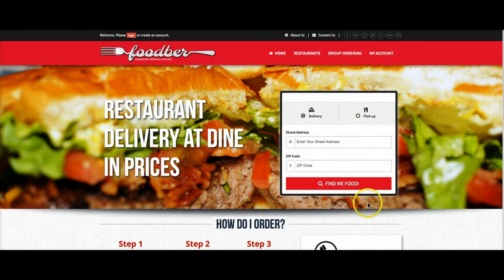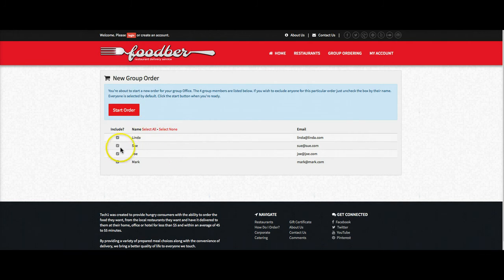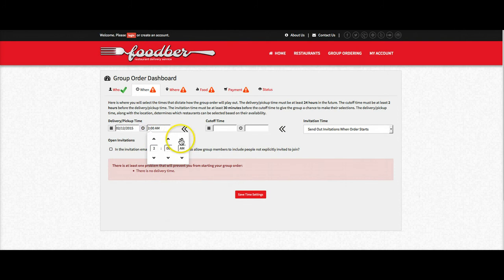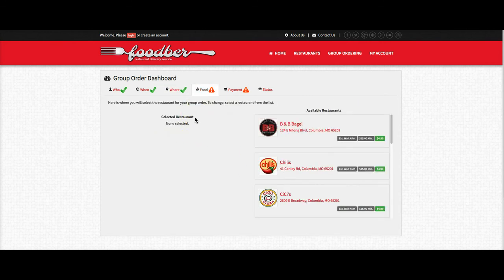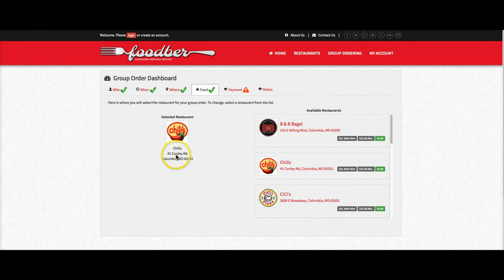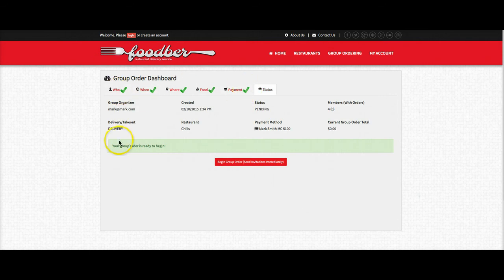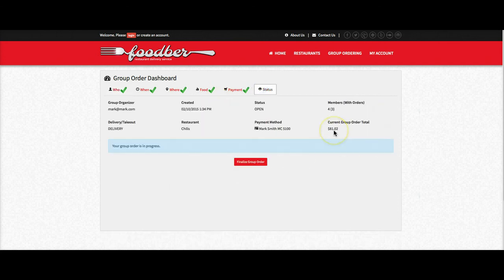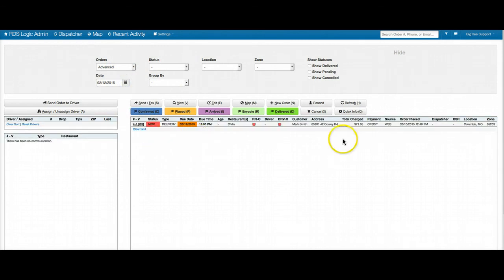New Feature - Group Order Tour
Allow your customers / pharm reps, businesses, easily order with a group!